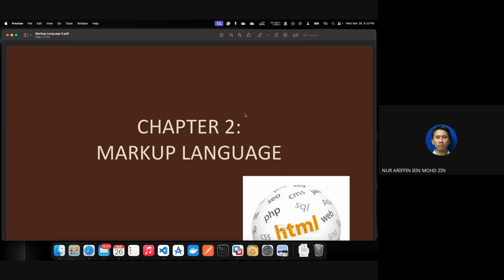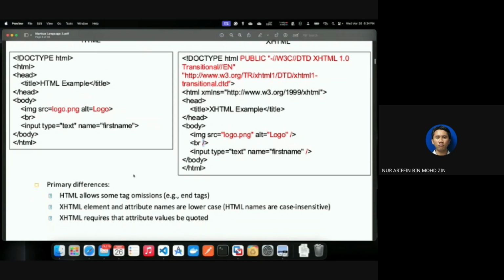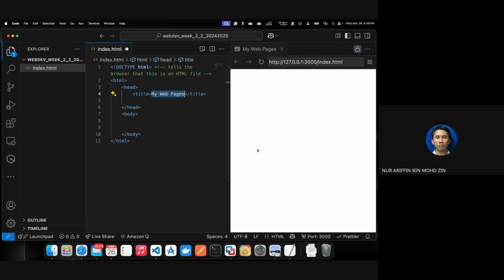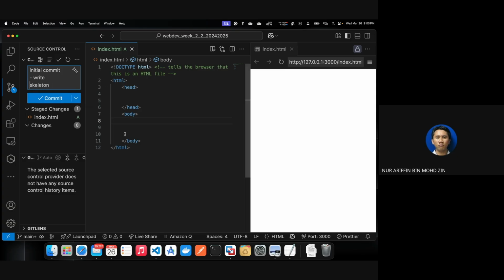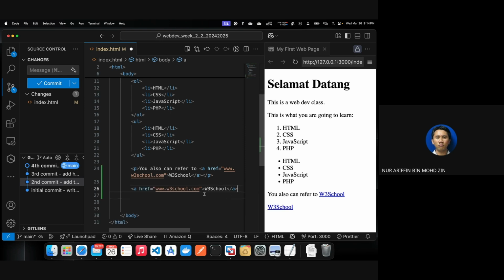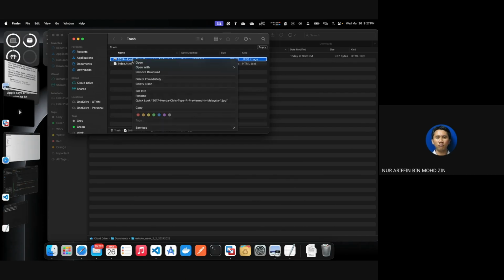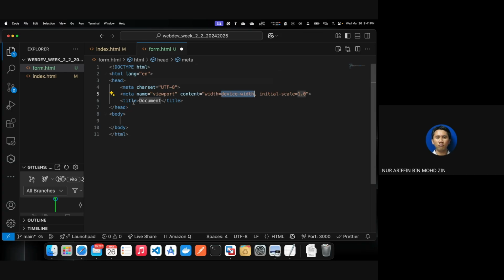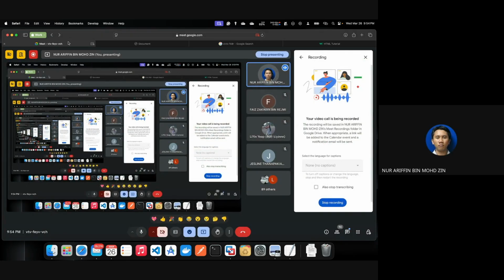BIT21503 Week 2 Semester 2 20242025 - Markup Language